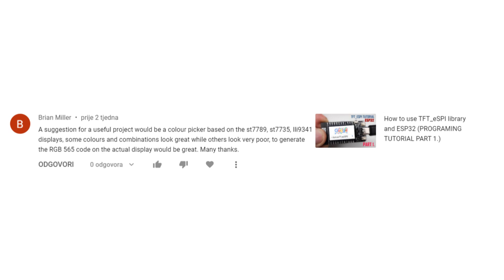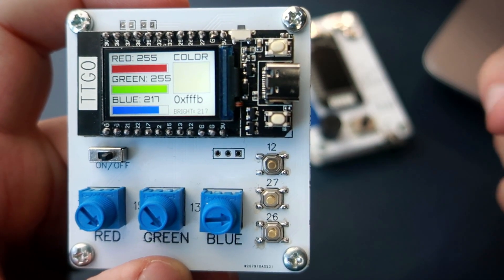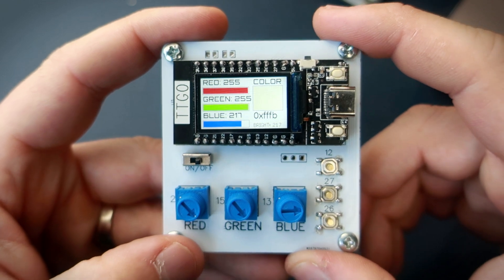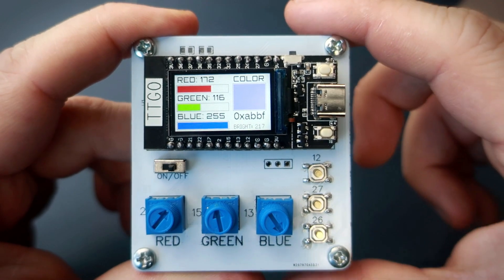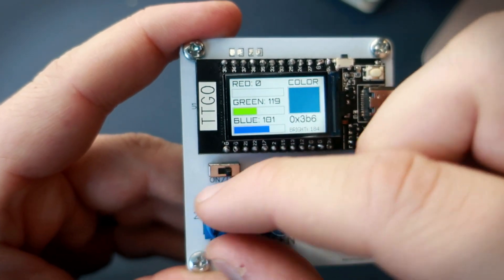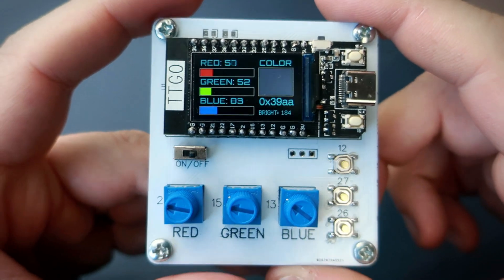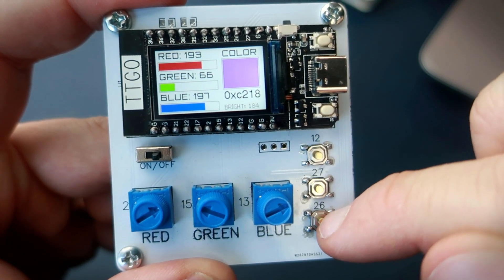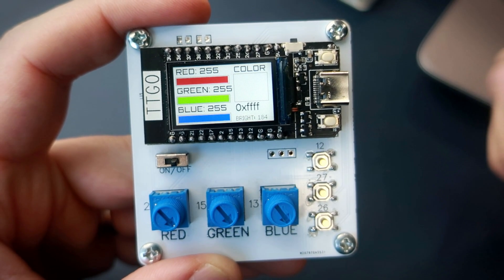Color Picker TTGO T-Display and custom PCB (pcbway.com)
Hello!, Here is my color Picker. I am using TTGO T-Display board (ESP32), custom PCB and few components for this project. PCB is made by pcbway.com I always use their service because speed, price and quality.
I will use this device to chose colors for my other projects. This way i can check diferent combinations of colors.